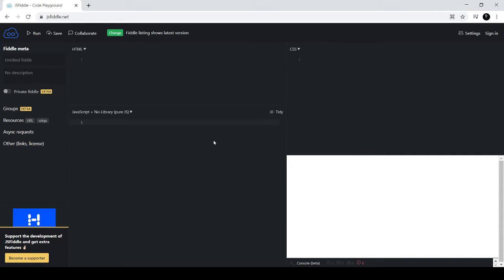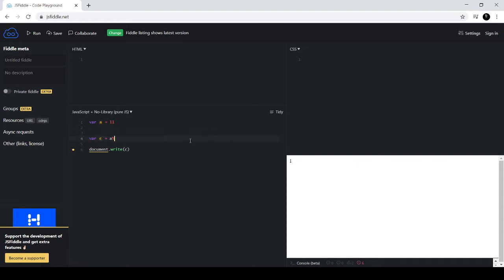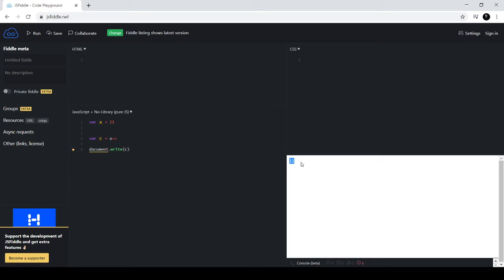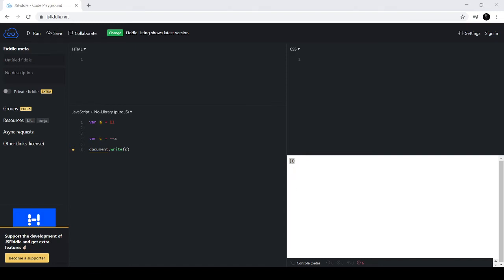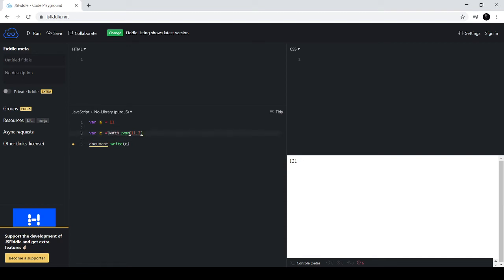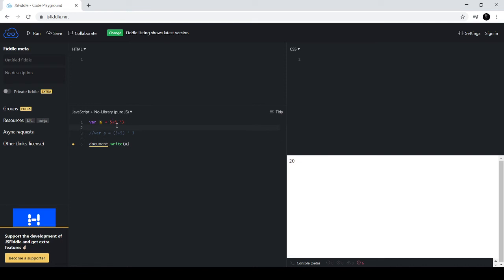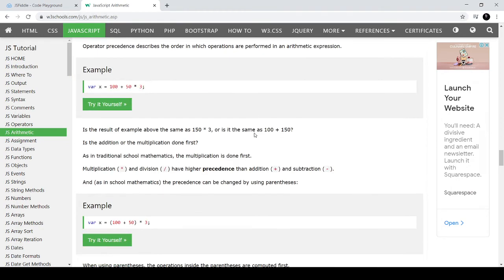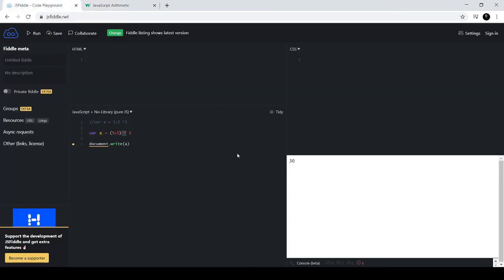Easiest Series For Learning Javascript - (Javascript Tutorials)[ Video 5] - Arithmetic Operators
In this video we will take a look at arithmetic operators in javascript.